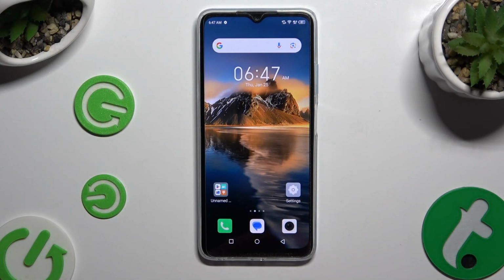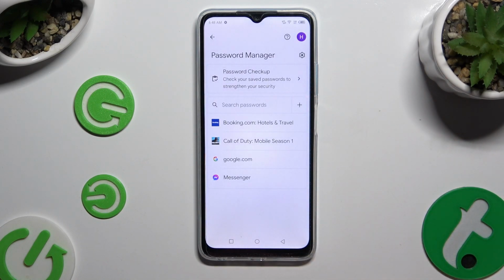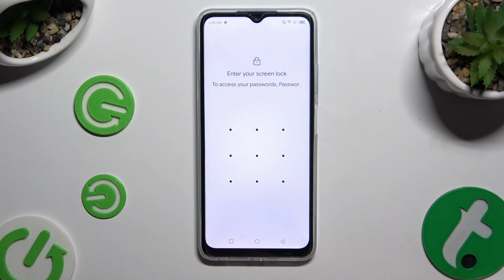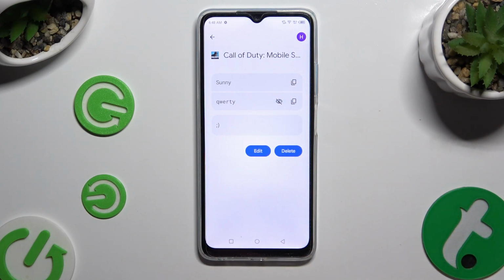How to Check Saved Google Passwords Autofill on INFINIX Hot 30i?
Find out more:
This tutorial is designed for users of the INFINIX Hot 30i who want to manage and access their saved passwords using the Google Passwords Autofill feature on their device. Google Passwords Autofill securely stores login credentials and allows for convenient autofill across various apps and websites. In this step-by-step guide, you will learn how to check your saved passwords using Google Passwords Autofill on your INFINIX Hot 30i, ensuring easy access to your accounts while maintaining security.

What is Google Passwords Autofill, and why would I want to use it on my INFINIX Hot 30i?
How do I access my saved passwords using Google Passwords Autofill on my device?
Can I view and manage my saved passwords directly from my device settings?
Is it safe to store my passwords with Google Passwords Autofill?
How do I ensure that my saved passwords are secure on my INFINIX Hot 30i?